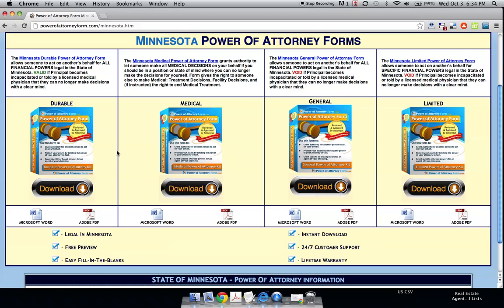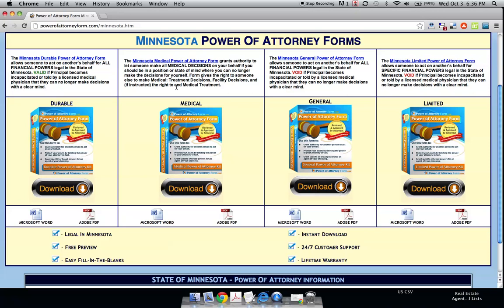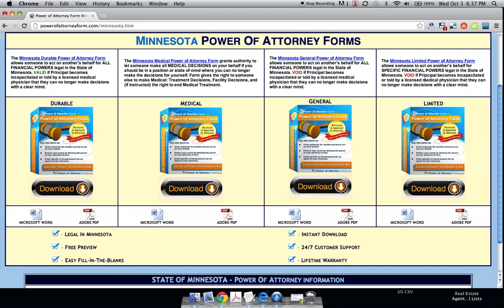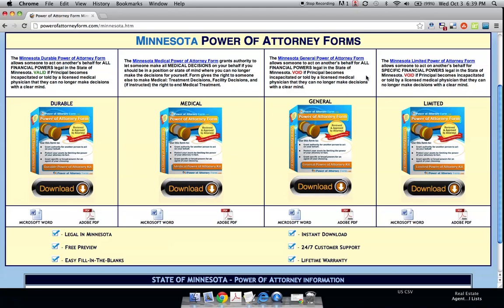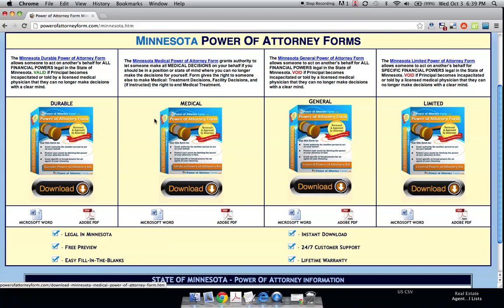Power of Attorney Form Minnesota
The Minnesota Durable Power of Attorney Form allows someone to act on another's behalf for ALL FINANCIAL POWERS legal in the State of Minnesota. VALID if Principal becomes incapacitated or told by a licensed medical physician that they can no longer make decisions with a clear mind.
The Minnesota Medical Power of Attorney Form grants authority to let someone make all MEDICAL DECISIONS on your behalf if you should be in a position or state of mind where you can no longer make the decisions for yourself. Form gives the right to someone else to make Medical: Treatment Decisions, Facility Decisions, and (if instructed) the right to end Medical Treatment.
The Minnesota General Power of Attorney Form allows someone to act on another's behalf for ALL FINANCIAL POWERS legal in the State of Minnesota. VOID if Principal becomes incapacitated or told by a licensed medical physician that they can no longer make decisions with a clear mind.
The Minnesota Limited Power of Attorney Form allows someone to act on another's behalf for SPECIFIC FINANCIAL POWERS legal in the State of Minnesota. VOID if Principal becomes incapacitated or told by a licensed medical physician that they can no longer make decisions with a clear mind.